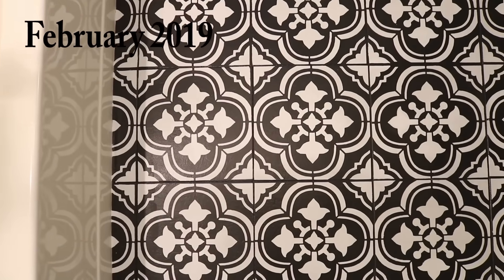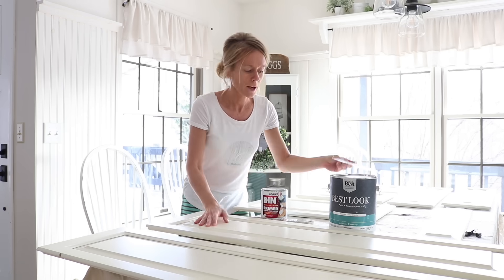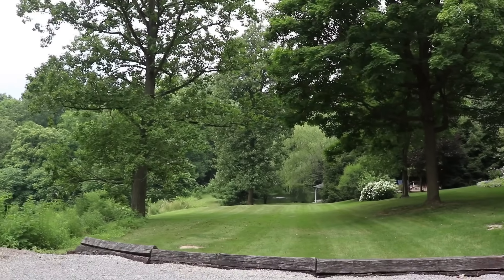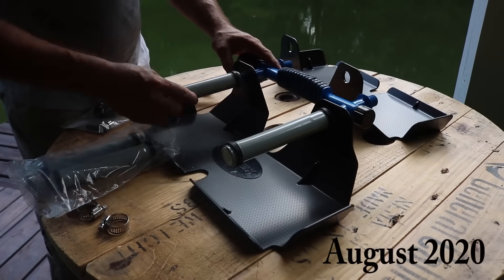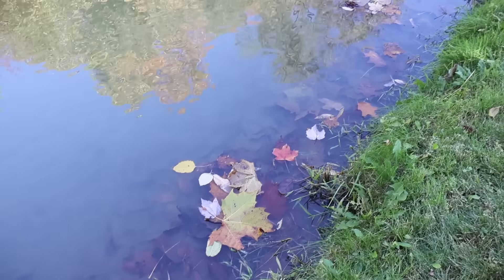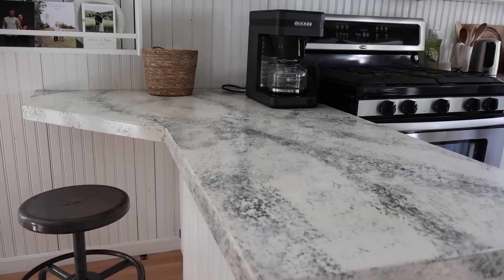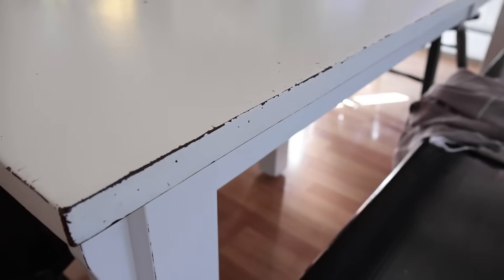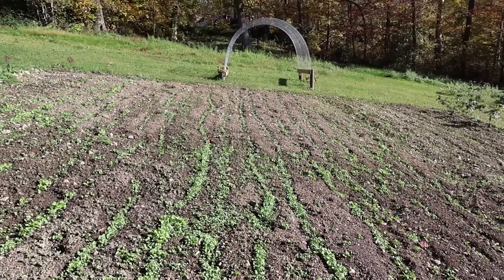Painted Projects Updates ~ Stenciled Floor Update ~ Pros and Cons of Painted Cabinets~Painted Floors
I get a lot of questions about how some of my painted projects are holding out. In this video, I go over some of them and share my favorites and regrets.

IF YOU'RE IN THE AREA, MY HOMEMADE SOAP IS SOLD HERE:
ADDIE'S
3092 COUNTY ROAD 135
MILLERSBURG, OH 44654

SOME OF MY REPURPOSED ITEMS ARE HERE:
Walnut Creek Antique Mall
4872 McKinley Place Dr.